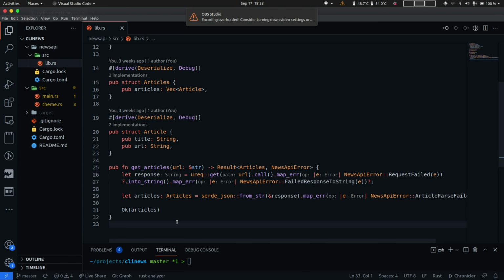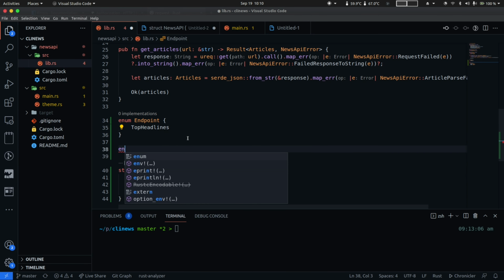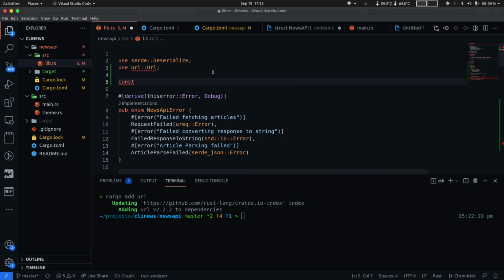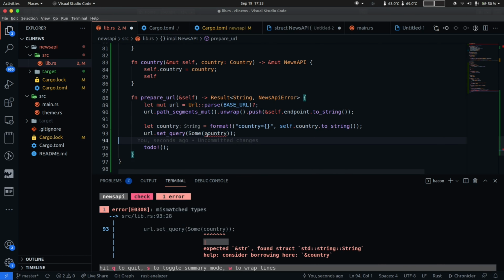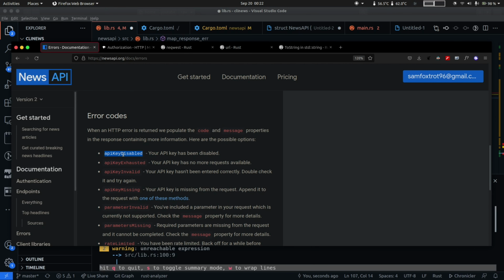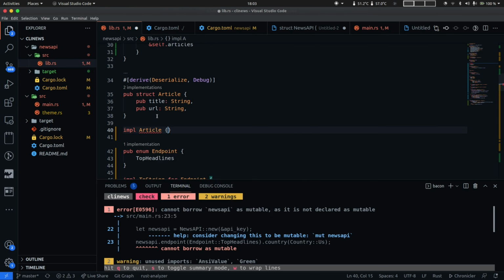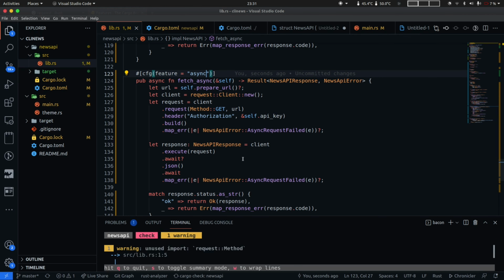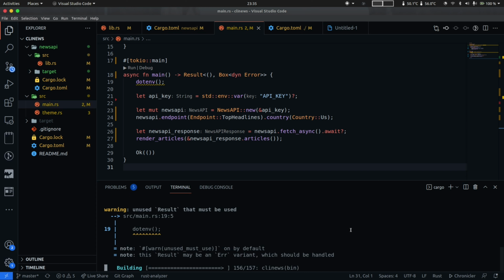Getting started with Rust 🦀 2021: 6. Library API design overhaul, async and more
In this video, we’ll give an overhaul to newsapi in terms of the public API and remove a few rough edges and also integrate an async fetch method. This is in continuation of exploratory style videos that am making on Rust. Future videos will dive deeper into language features.

(Repository link)

Timecodes:
0:00 - Prologue
0:50 - Overview
2:48 - A top level NewsAPI struct
5:27 - Builder pattern for methods
5:59 - A helper prepare_url method

9:00 - Implementing the ToString trait
9:28 - Match in Rust
10:48 - Add fetch method and pass API_KEY as authorization header
12:20 - Using #[from] for terse error type mapping
13:08 - Defining an error mapper
14:58 - Trying out the new API
17:13 - Implementing getters for Article aka encapsulation
18:11 - It works!!
18:27 - Adding fetch_async method

20:36 - Putting fetch_async behind feature flags
21:34 - Trying out fetch_async using tokio
24:07 - Outro

Target audience: Programmers who are new to Rust and want a bird’s eye overview of the development experience in Rust.

This series is aimed at programmers who already have some experience with at
least one imperative language such as Python or C/C++, but who are new to Rust.

What is Rust and why should you invest time in learning it?

Rust is the most loved programming language according to the Stack Overflow survey for 6th year in a row (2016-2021).

This channel is dedicated in helping people become better at programming.